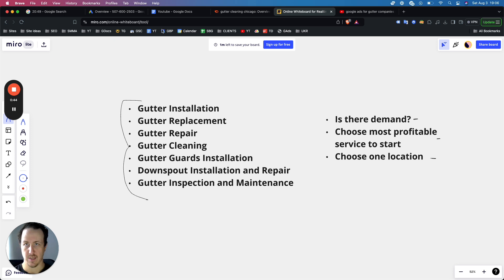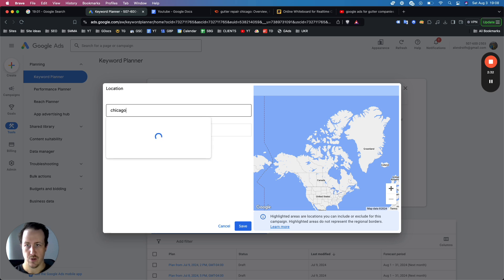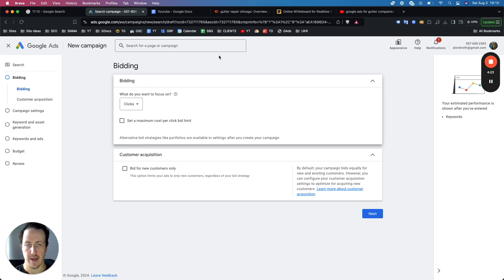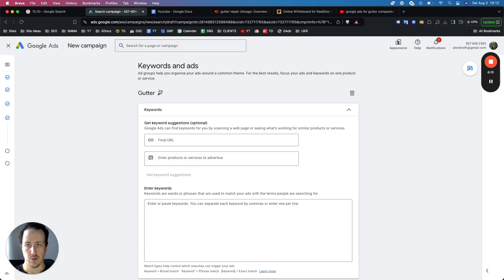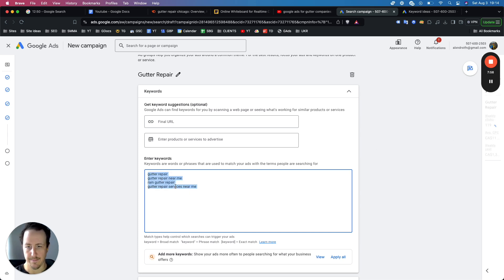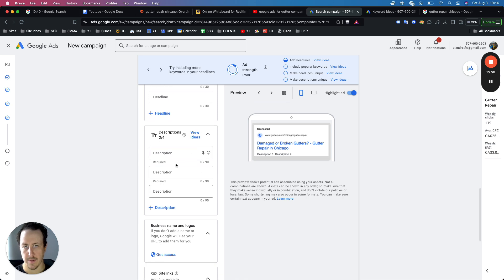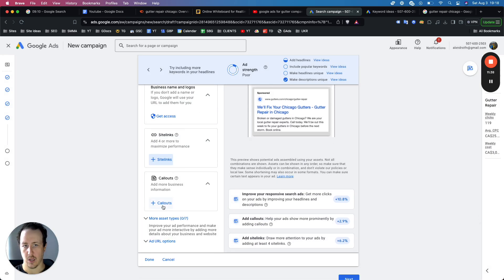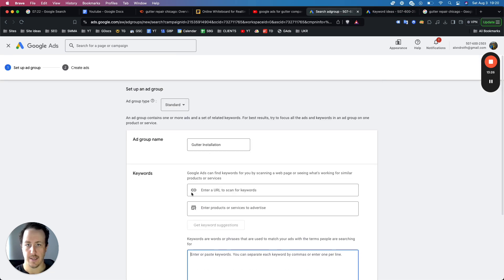Google Ads for Gutter Businesses: How to Set Up Your Gutter Business Google Ads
👇👇 Need help with Google Ads for your gutter business? Book a free consultation call below! 👇👇

In this video, we'll explore how Google Ads can be a game-changer for your gutter company.

We'll dive into the benefits of using Google Ads, such as targeted advertising, measurable results, and the ability to reach potential customers at the exact moment they're searching for gutter services online.

We'll also share some practical tips and strategies for creating effective Google Ads campaigns specifically tailored to the gutter industry, including keyword selection, ad copywriting, and landing page optimization.

Whether you're new to Google Ads or looking to improve your existing campaigns, this video will provide you with valuable insights and actionable steps to help you succeed.

Don't miss this opportunity to take your gutter business to new heights – press play and discover the power of Google Ads for your company!